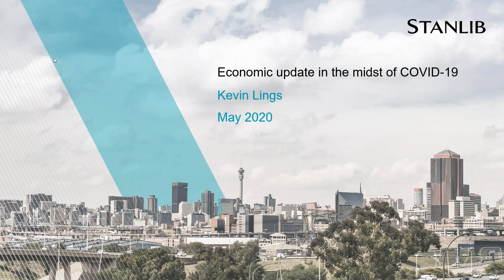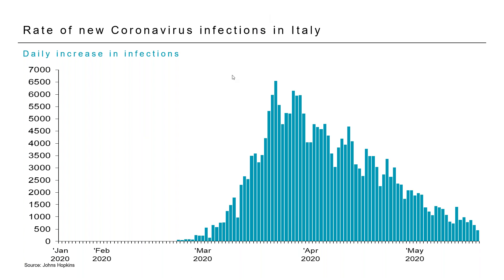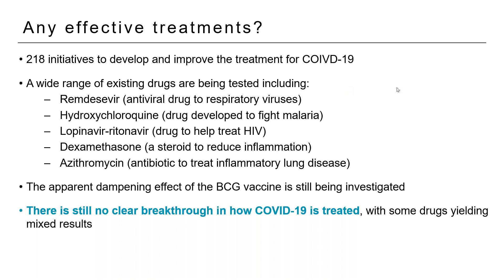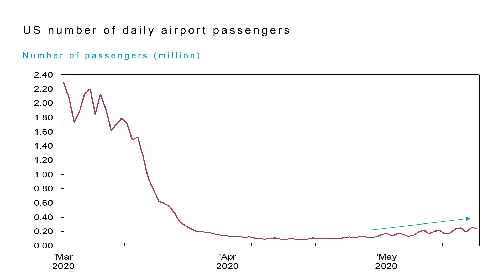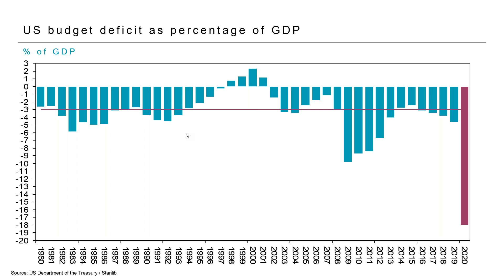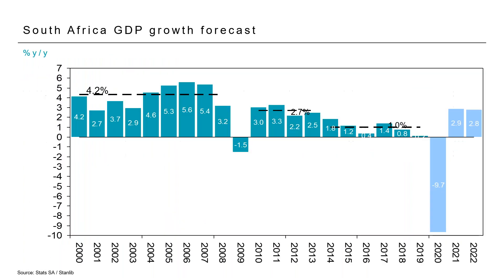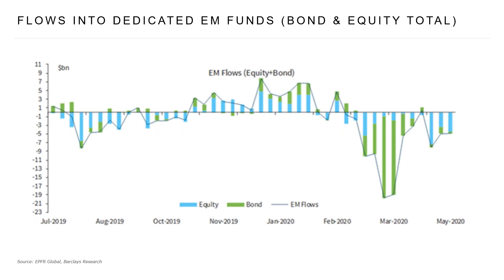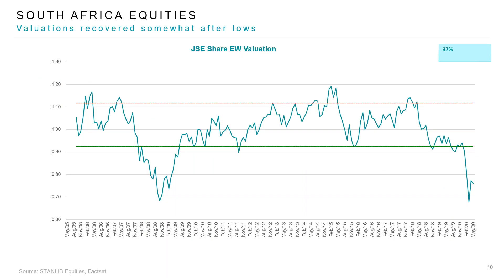Insights on the Economic and Investment environment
The Economic and Investment environment - insights from Kevin Lings and Henk Viljoen